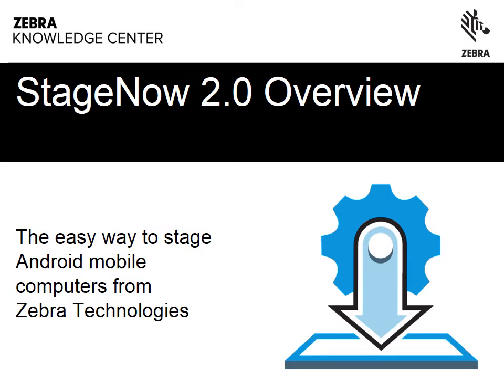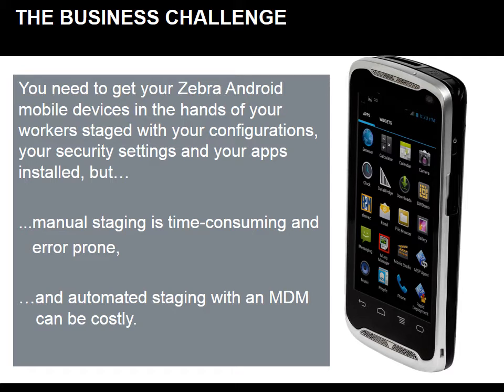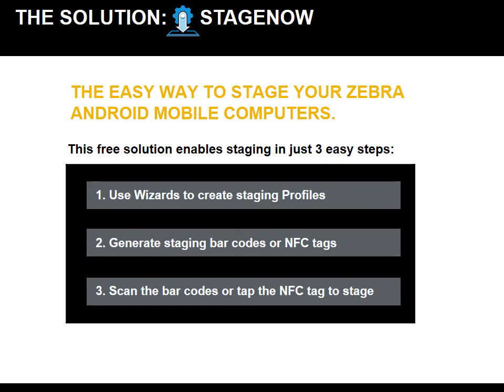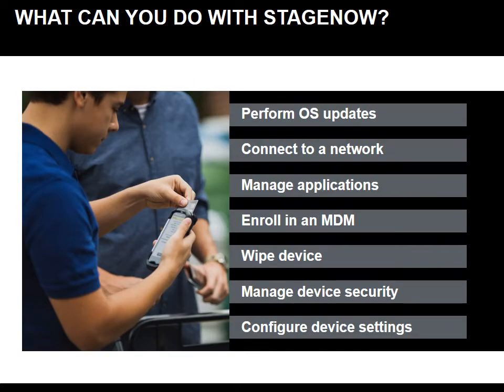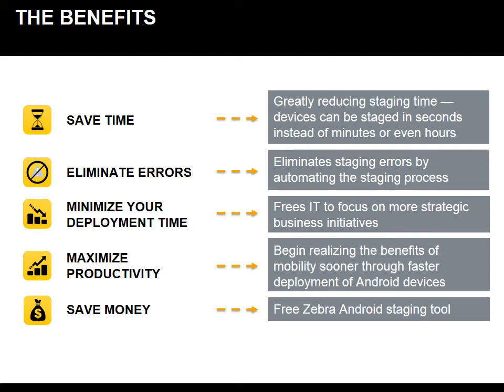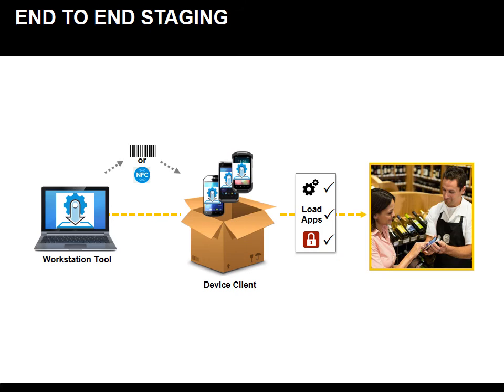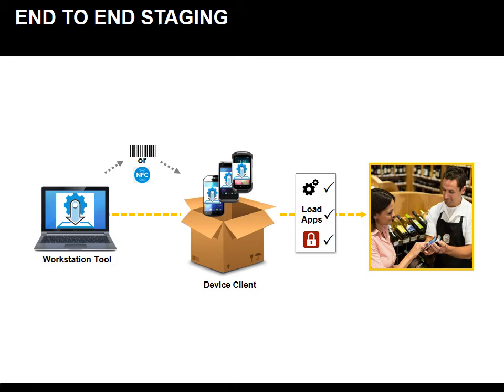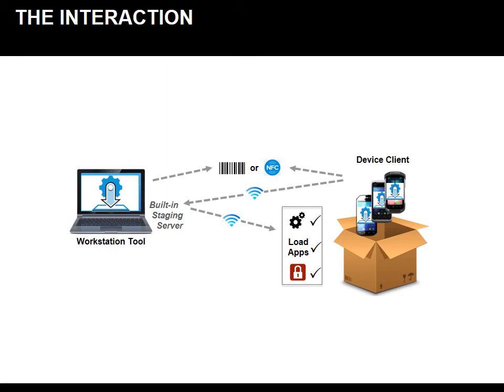MBS0007 StageNow Overview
This short video presents an overview of StageNow, Zebra's mobile device staging solution.